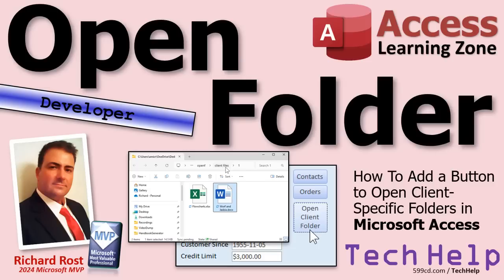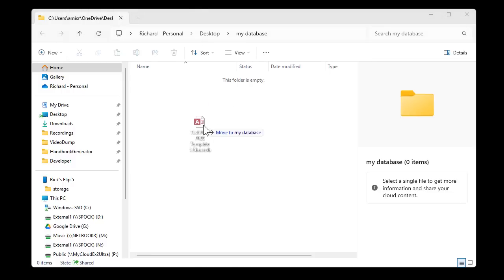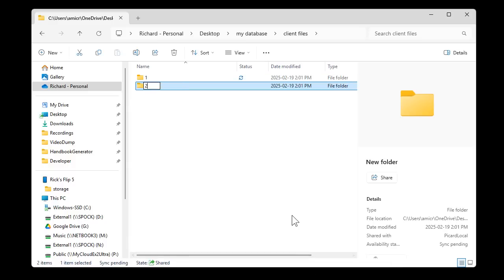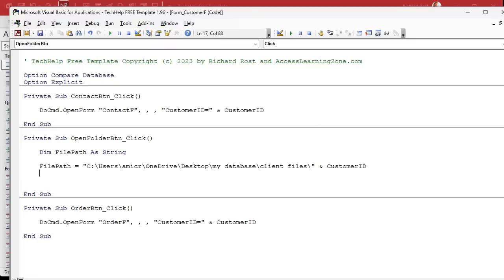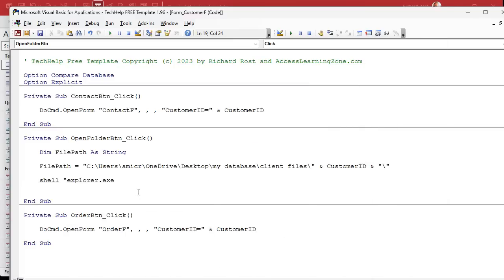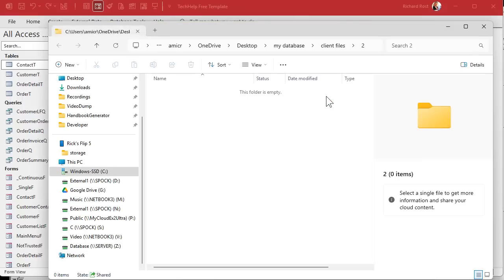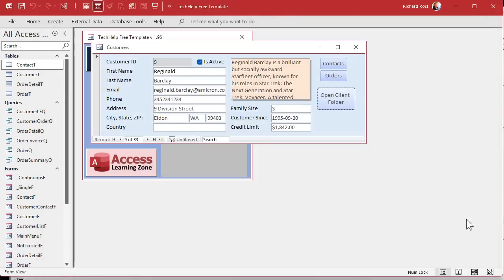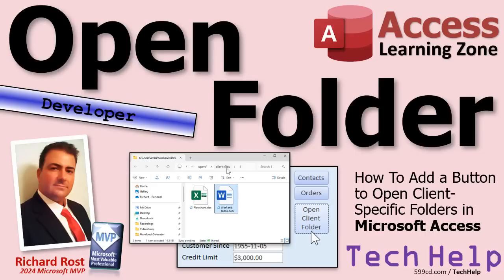How To Add a Button to Open Client-Specific Folders in Microsoft Access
In this Microsoft Access tutorial, I will show you how to create a button within your Access database's customer form that opens a specific folder for each client. You'll learn how to efficiently manage client-related files without storing them directly in your database. This involves using VBA to construct paths to client folders and employ the shell command to open these folders quickly. Additionally, we'll explore using the DIR function to check for the existence of folders and the MkDir command to create them if necessary. By the end, you'll have a streamlined process for managing client files directly from your Access interface.

Julian from Hoboken, New Jersey (a Platinum Member) asks: I know you're completely against storing files inside the database as attachments, so we're using a folder on the server for each client. How can I add a button in my Access database's customer form to quickly open a folder that's specific to each client? It would be super helpful if I could just click a button on the customer form to open the folder up without having to search for it every time. Is there an easy way to do this?